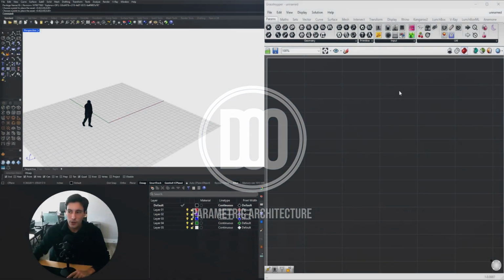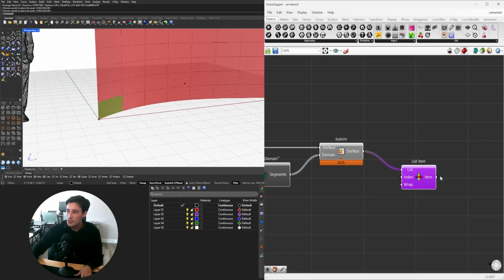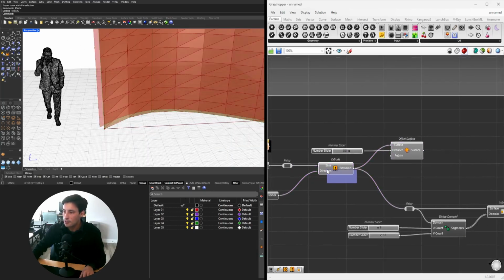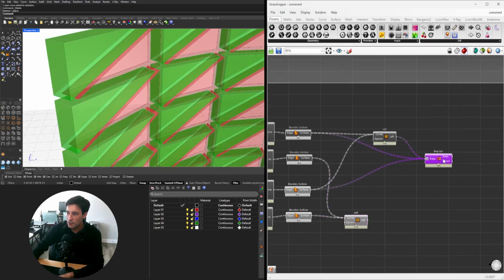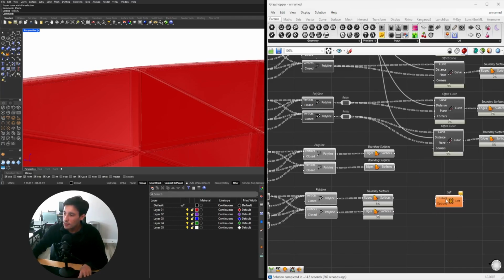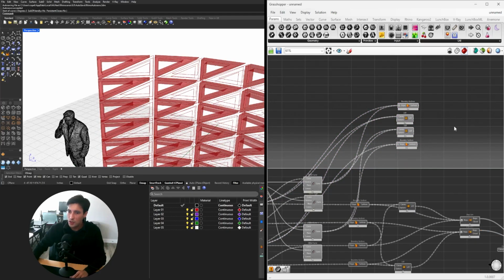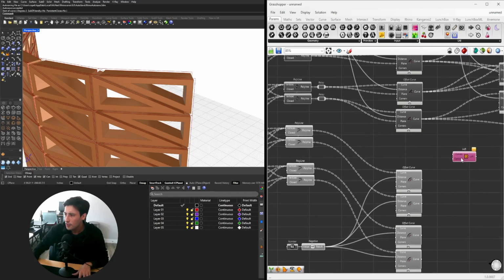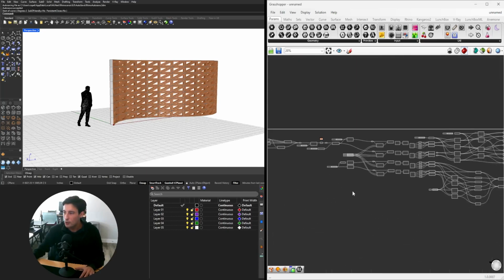Rhino 8 Parametric Brick Wall Array from Base Curve Grasshopper Script Algorithm Download